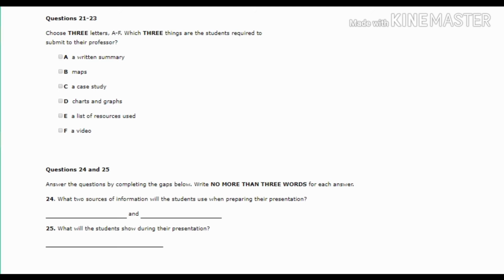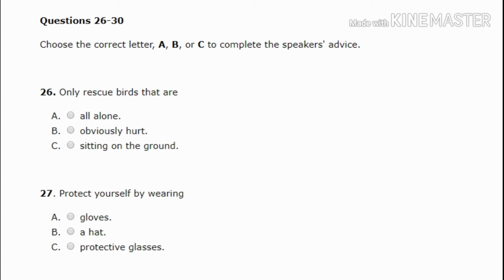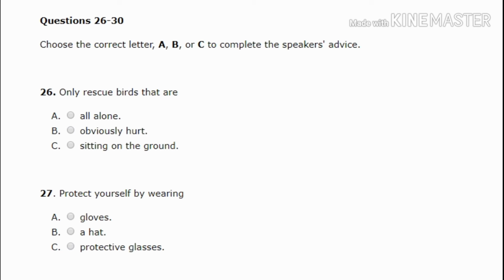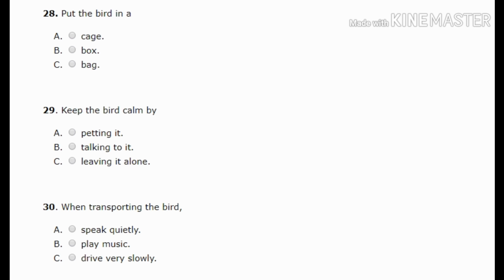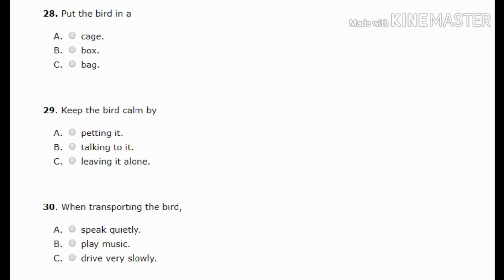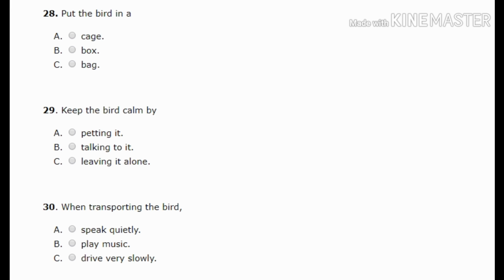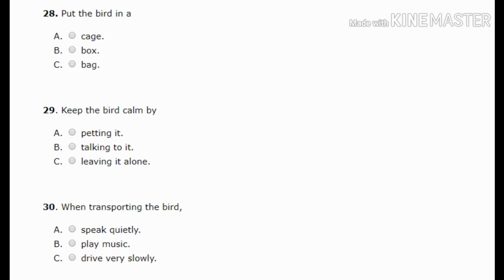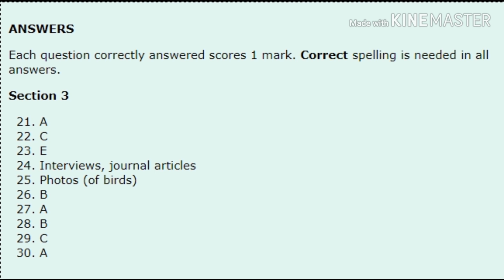IELTS LISTENING PRACTICE TEST 3 SECTION 3